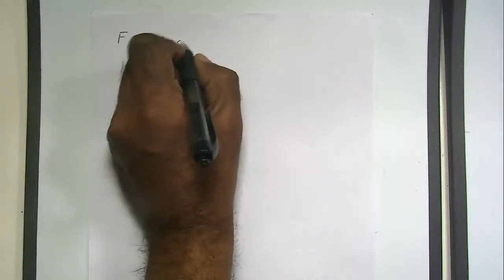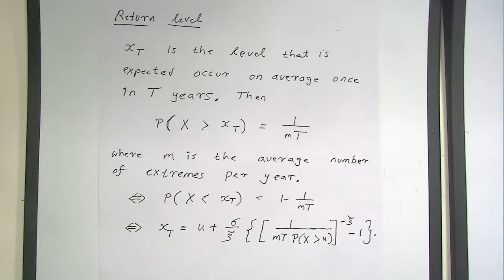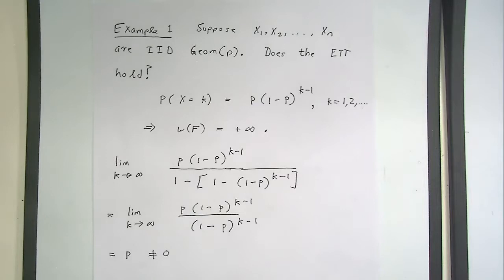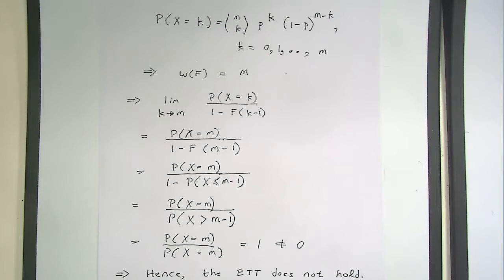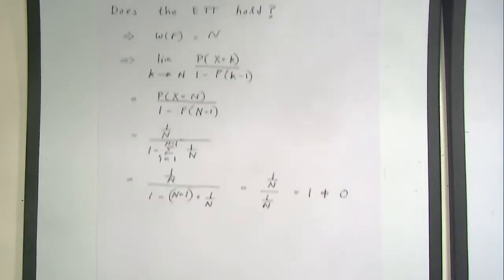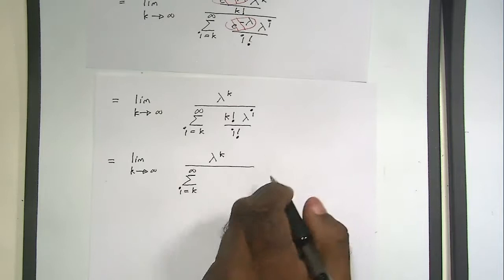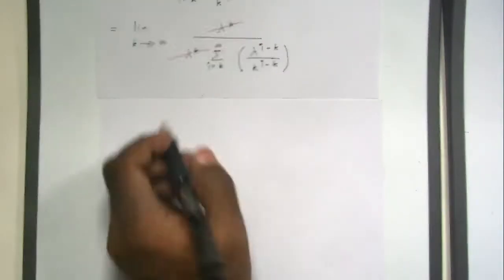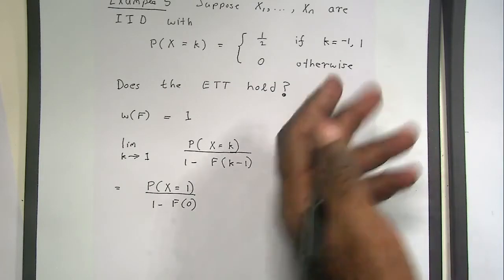Podcast 7 of the 2019/2020 Academic Year